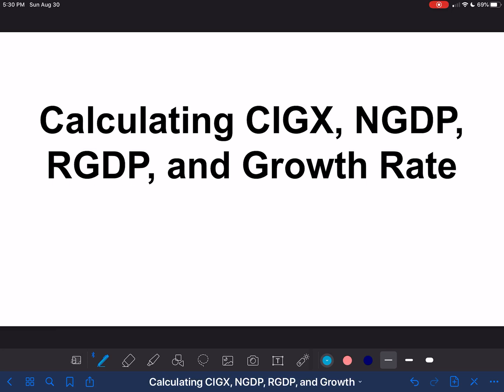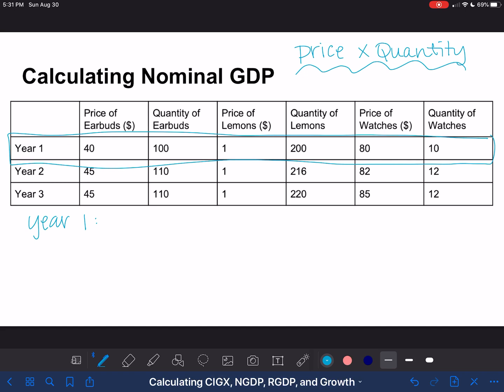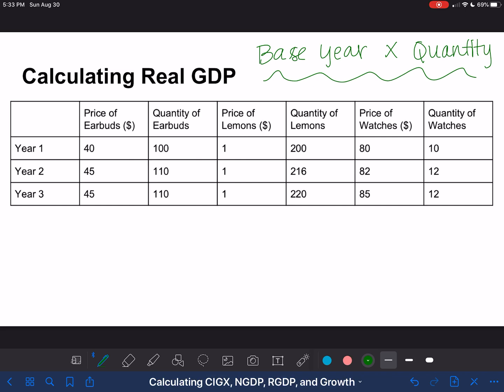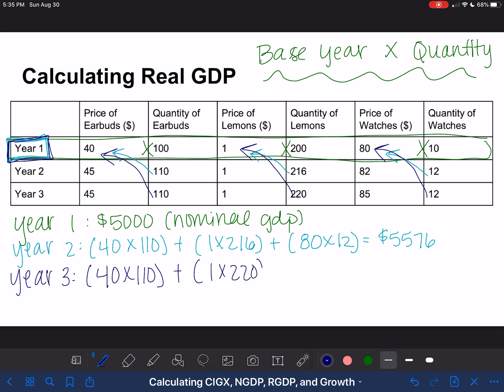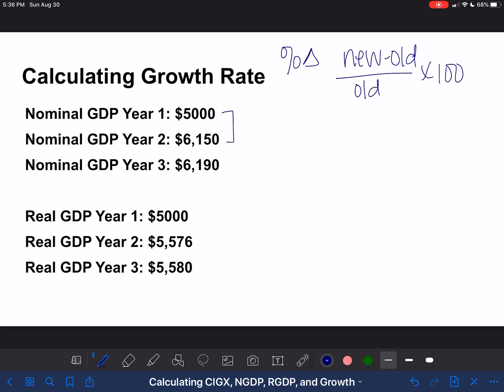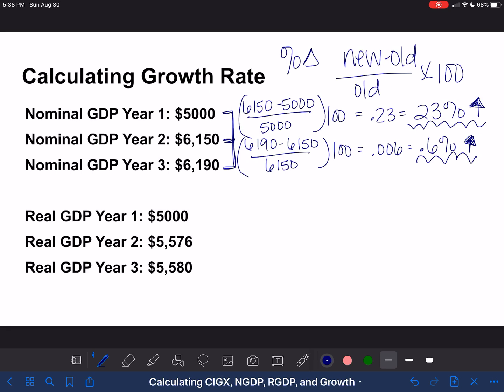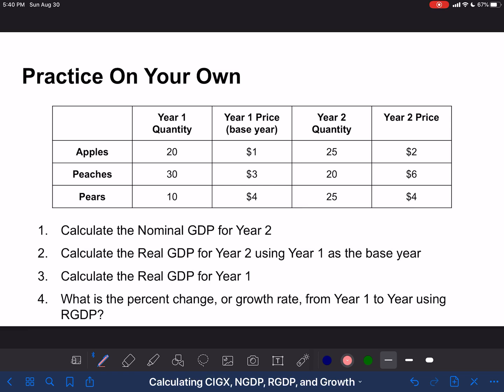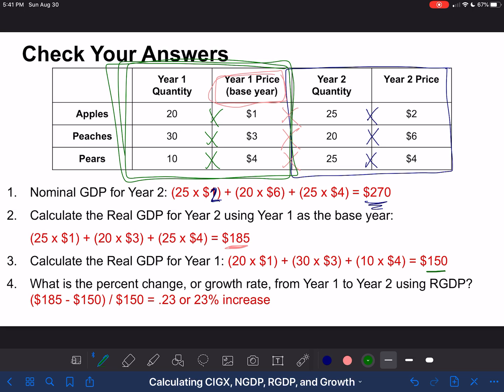Calculating CIGX, NGDP, RGDP, and Growth Rate